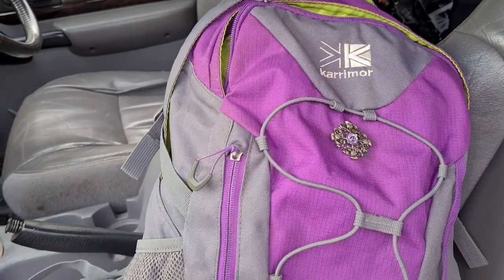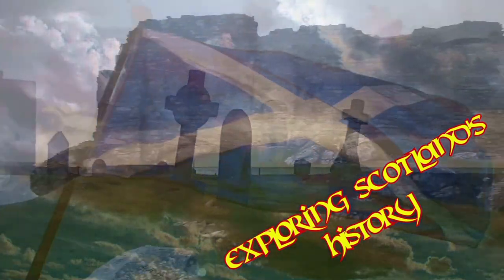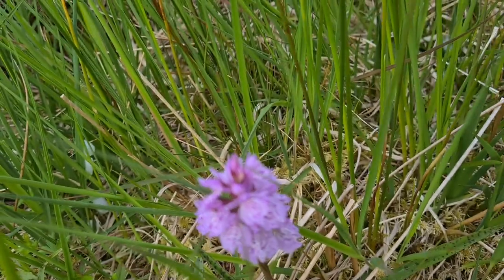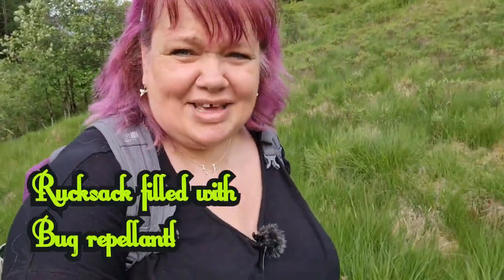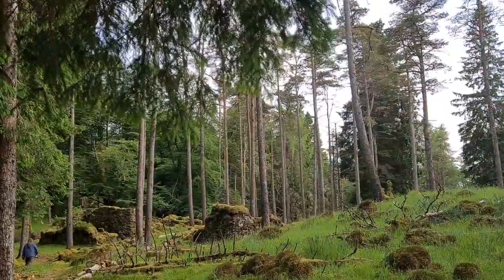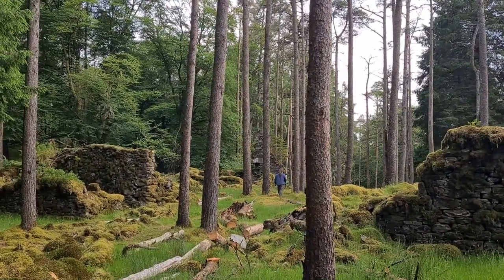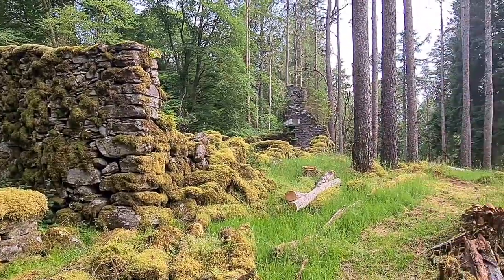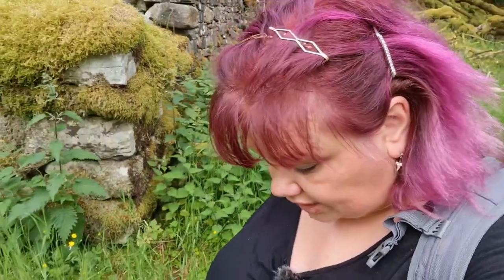𝕺𝖑𝖉 𝕬𝖗𝖎𝖈𝖍𝖆𝖘𝖙𝖑𝖎𝖈𝖍, 𝕲𝖑𝖊𝖓 𝕺𝖗𝖈𝖍𝖞, 𝕬𝖗𝖌𝖞𝖑𝖑, 𝕰𝖝𝖕𝖑𝖔𝖗𝖎𝖓𝖌 𝕾𝖈𝖔𝖙𝖑𝖆𝖓𝖉'𝖘 𝕳𝖎𝖘𝖙𝖔𝖗𝖞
A visit to the Old Arichastlich settlement in the scenic Glen Orchy. We look at the historical evidence, and opinion, in order to get a better understanding why this settlement has not been inhabited in living memory.

Feel free to join me on my other social media platforms too!